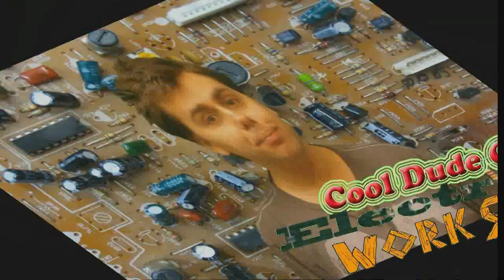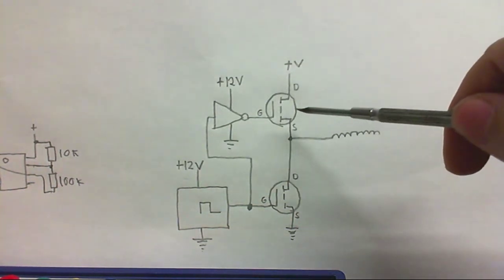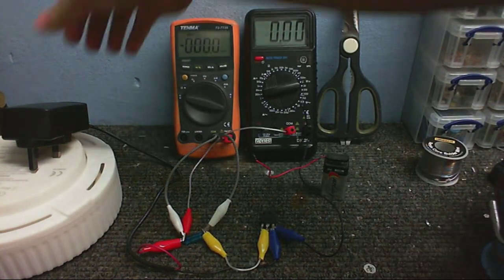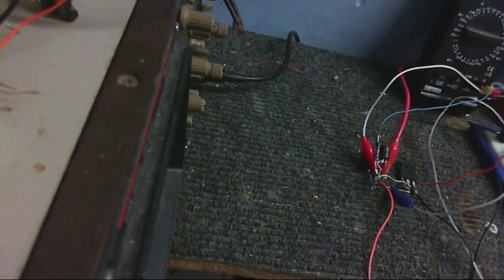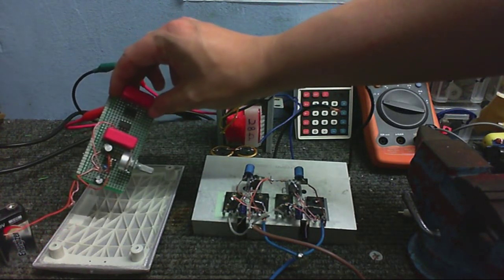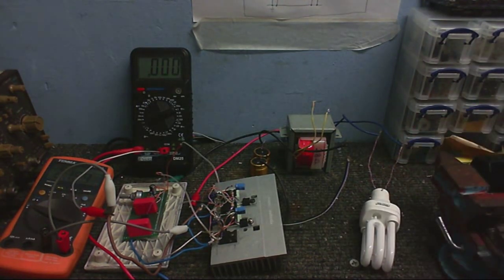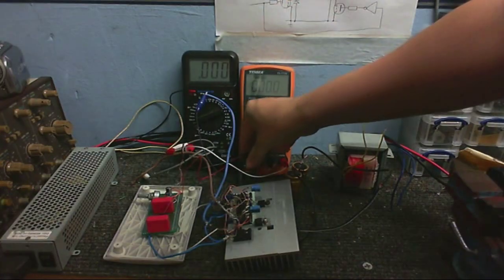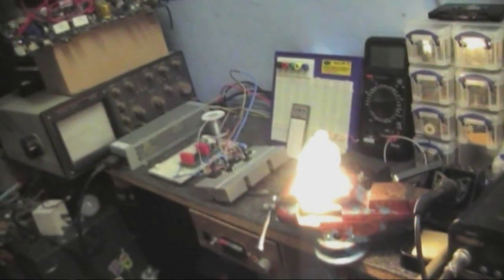Home made Inverter and rambling about Mosfets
Usually I don't take requests but I thought this would be an interesting challenge.  Anyway in this video as if you hadn't guessed, I make a ''simple'' switch-mode AC to DC power inverter.  Also there's a lot of rambling about how and how not to use mosfets. And at the end some out-takes and bloopers.

Once I find a suitable output transformer and a big-arse 12 volt battery I will put this to the test and see what it can really do.

By the way, sorry about the audio levels being all over the place here, I was experimenting with a different microphone setup and it didn't turn out all that well. Also sorry about the video being dark in places, again my stupid webcam was playing up. And hopefully it will upload this time as Firefox decided to crash during the first upload attempt.